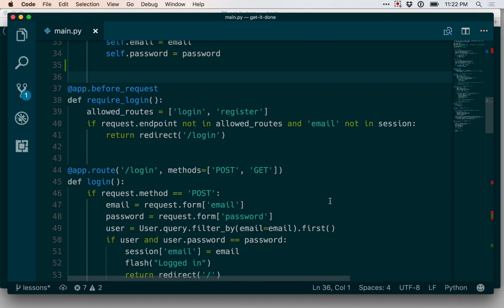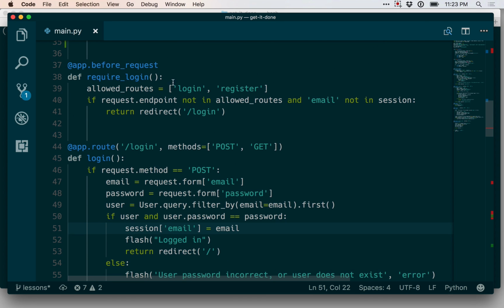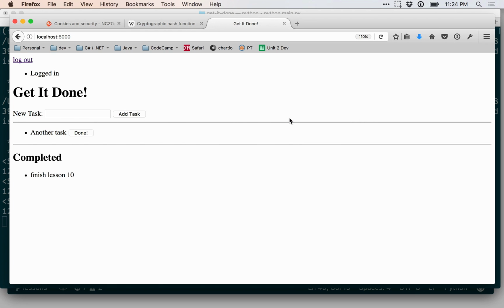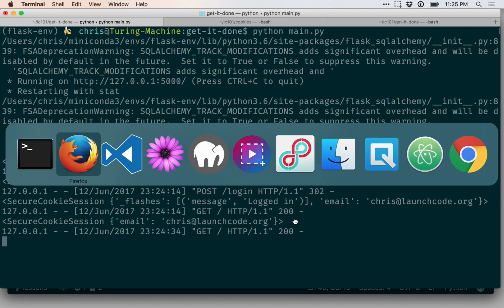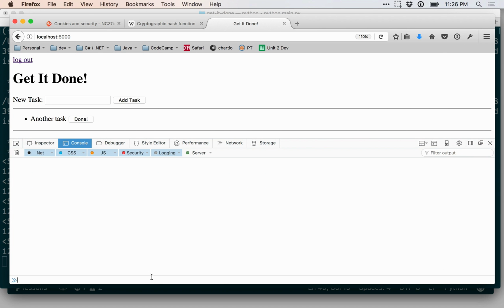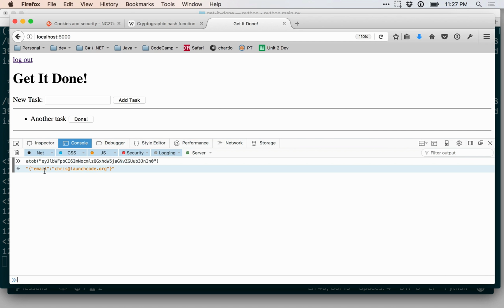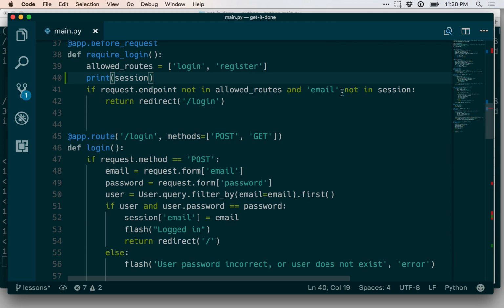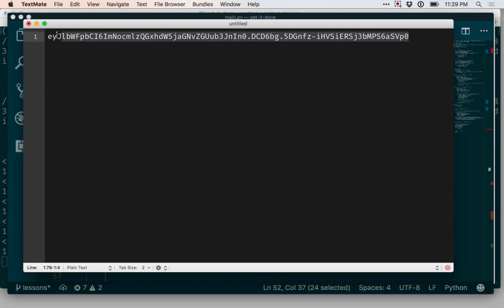Cookie-Based Sessions in Flask